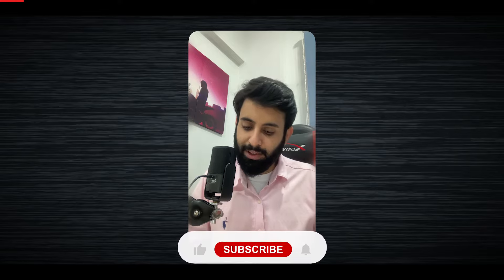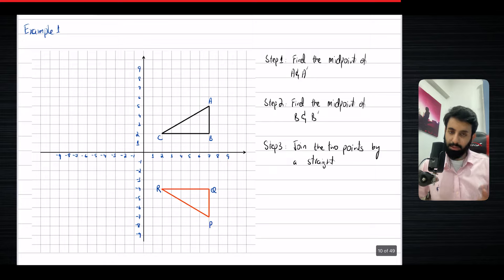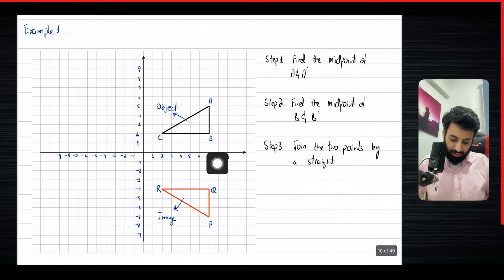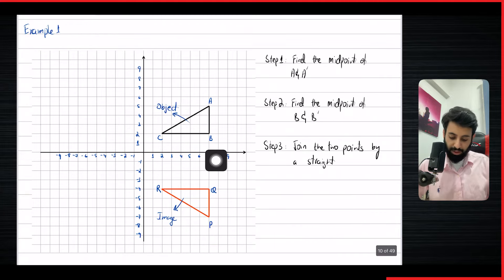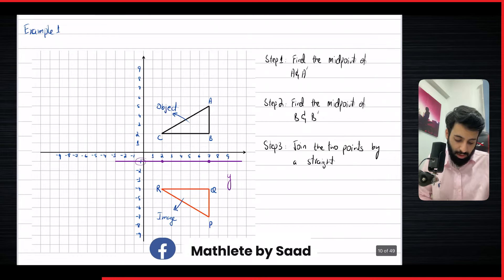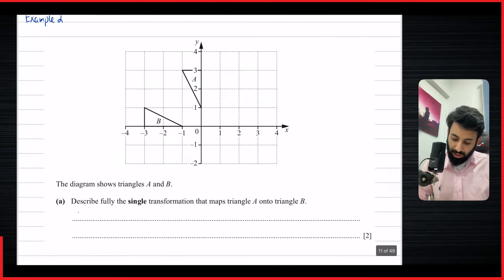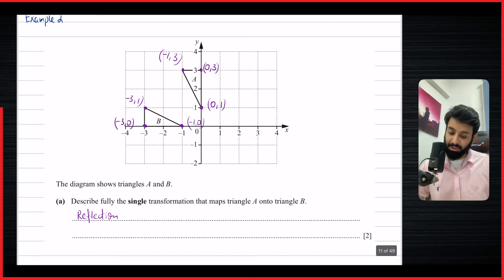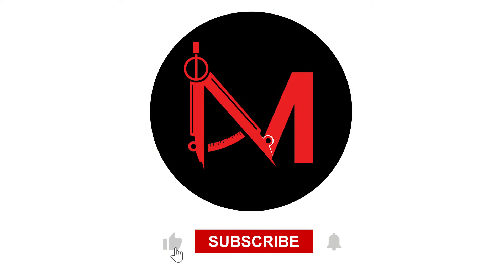O level/IGCSE Maths - Transformation: #4 How to find the line of reflection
Transformation: #4 How to find the line of reflection - O levels/IGSCE Maths

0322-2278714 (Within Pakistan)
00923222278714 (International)